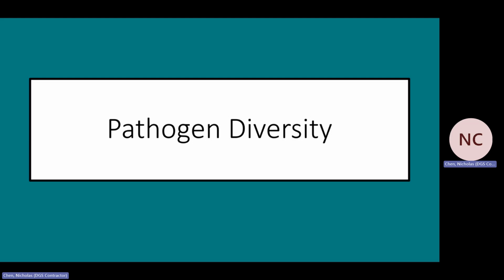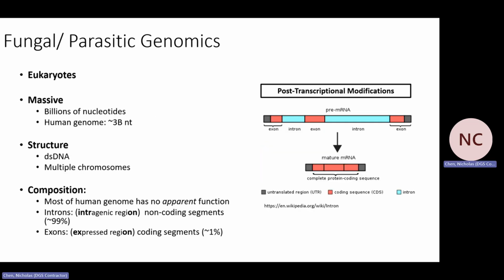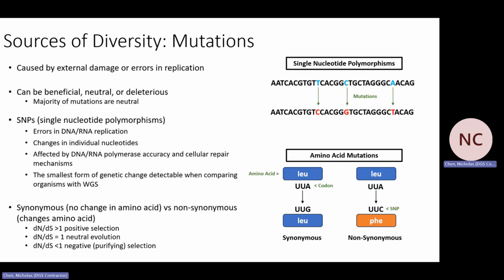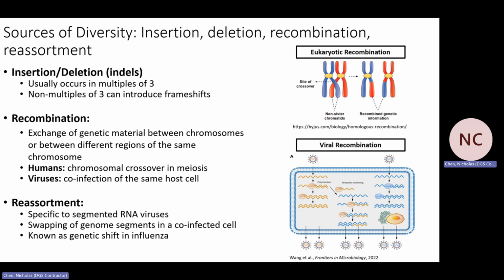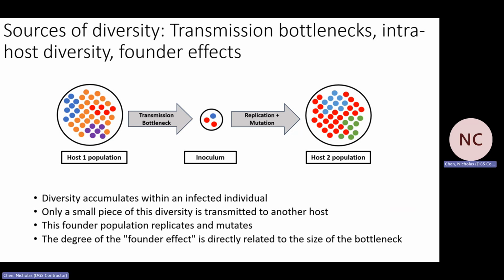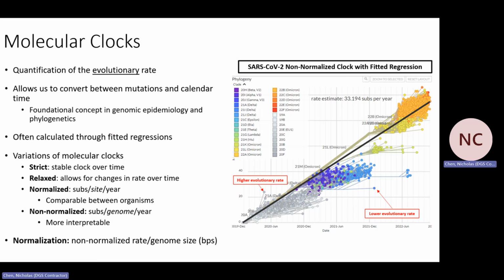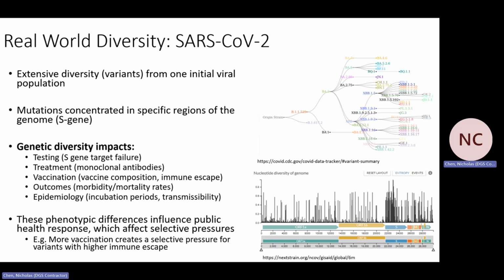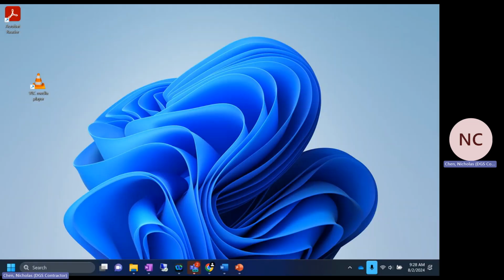Pathogen Diversity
Nicholas Chen (Virginia Department of Consolidated Laboratory Services) presentation as part of the 2024 Regional Advanced Genomic Epidemiology Training Series on August 2, 2024.